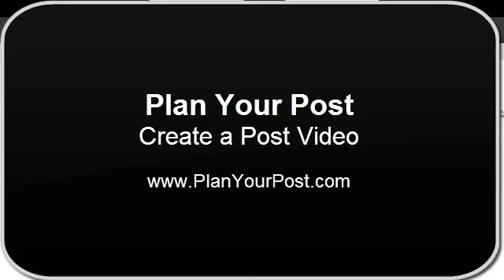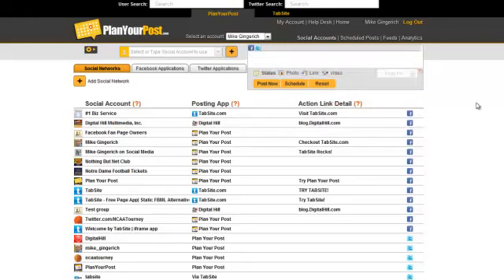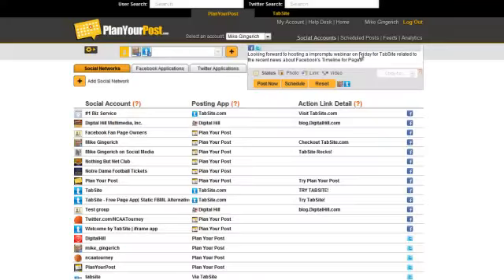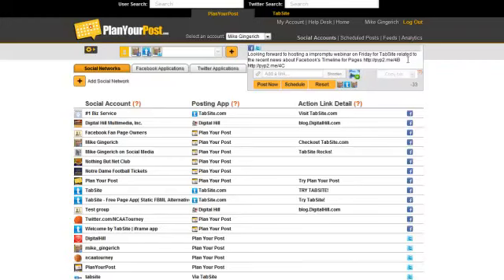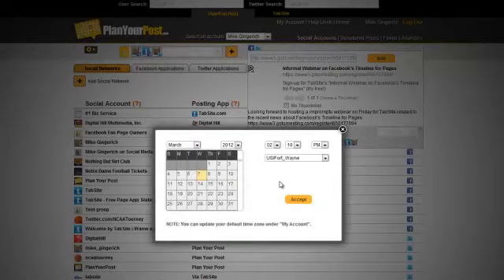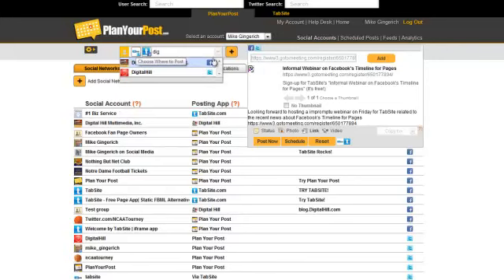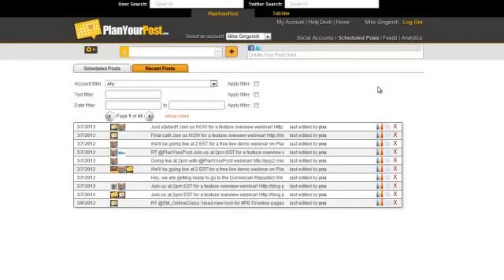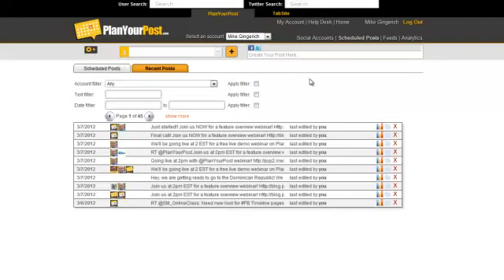Plan Your Post: How to Create & Schedule a Post to Facebook & Twitter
Here's a video tutorial on how to schedule multiple posts to Facebook and Twitter accounts.